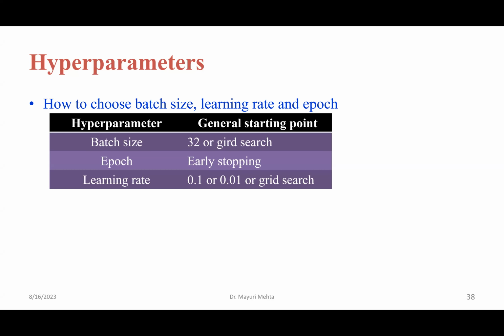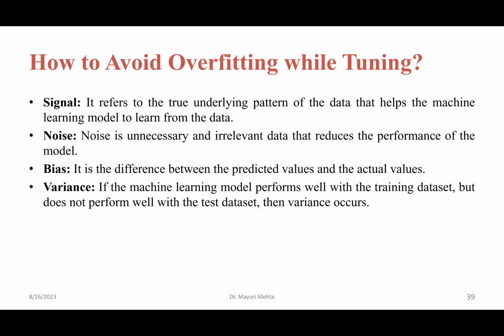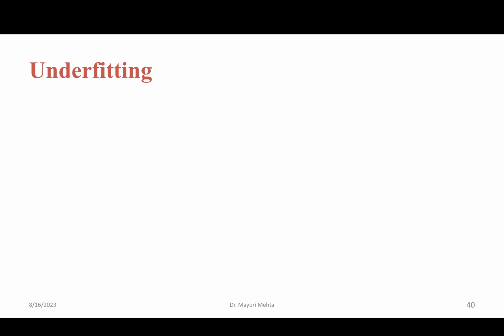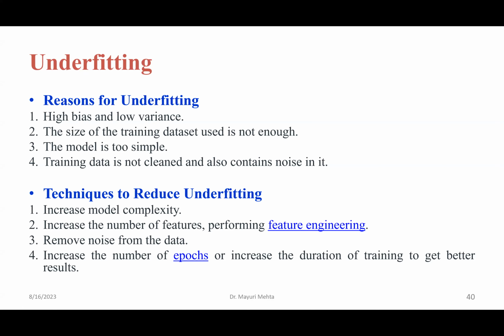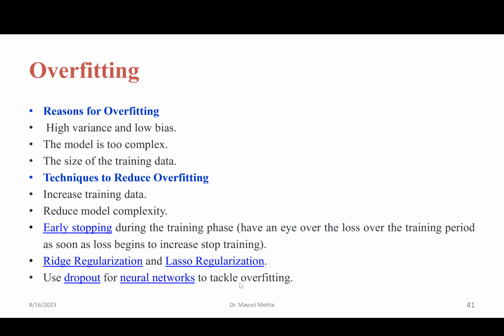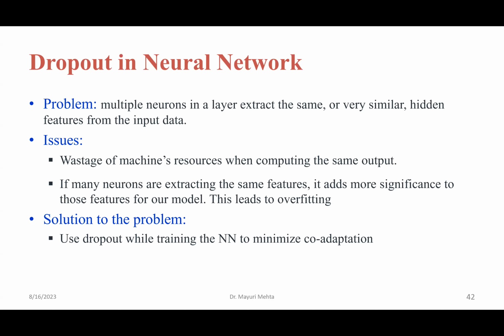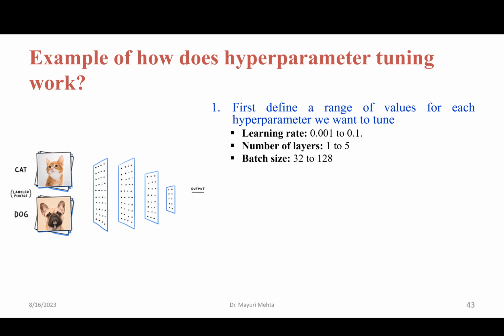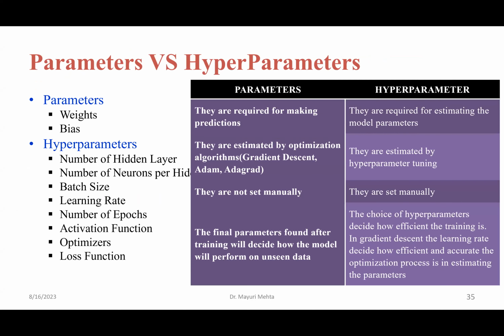Lecture 5 - Underfit, Overfit, Dropout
Underfit, Overfit, Dropout